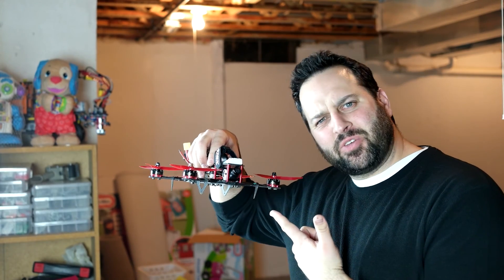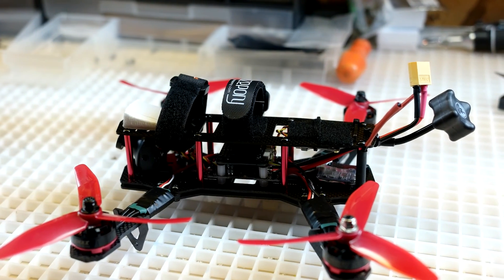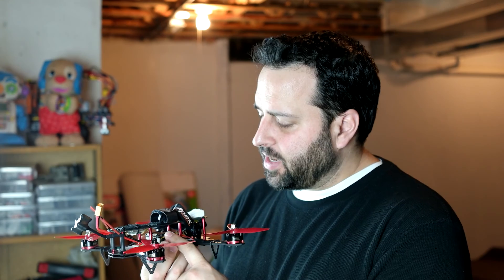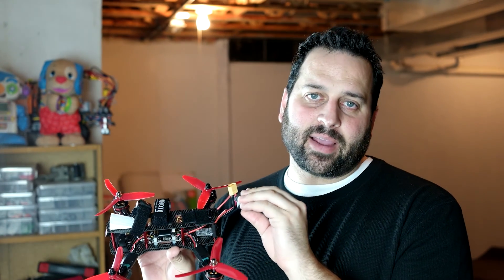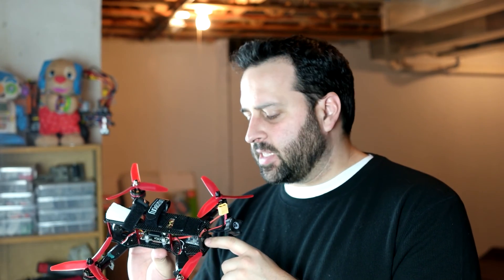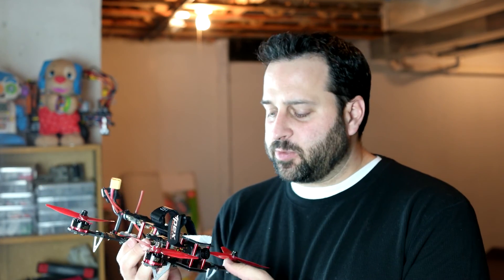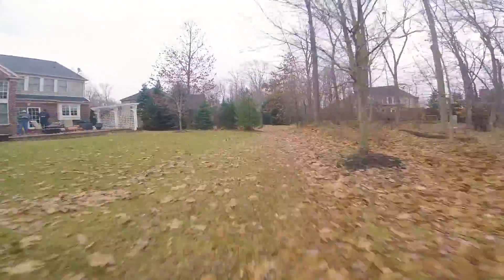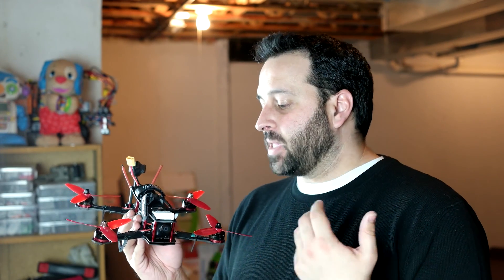Introducing My New ZMR 250?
Today we take a look at my latest miniquad build, a brand new ZMR 250 build.  Why the ZMR 250?  I view it as a personal history lesson about racing drone past that I wasn't around to experience.  This is my chance to see what people used to fly and hopefully understand better why people moved on.

Gear:
Frame: ZMR 250
FC: SP Racing F3 EVO
ESC: Littlebee 20A BLHeli
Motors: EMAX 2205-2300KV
Props: DAL 5040 V2 Tri-Blade
Camera: Runcam Owl Plus
VTX: TBS Triumph
Transmitter: Taranis X9D Plus
Receiver: FrSky XSR